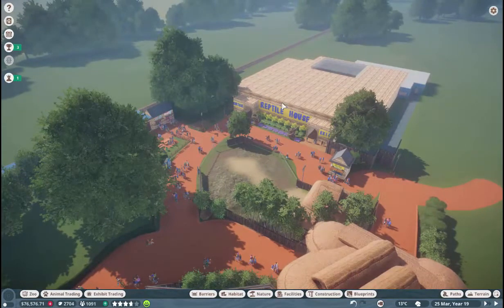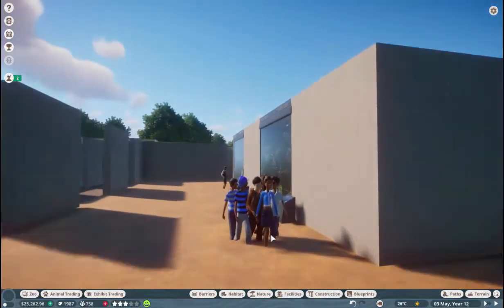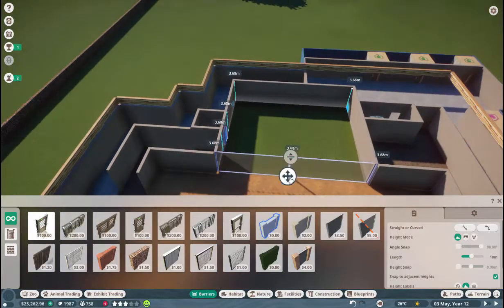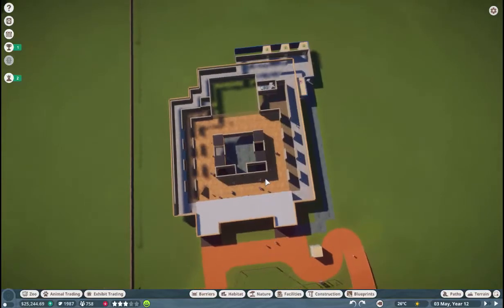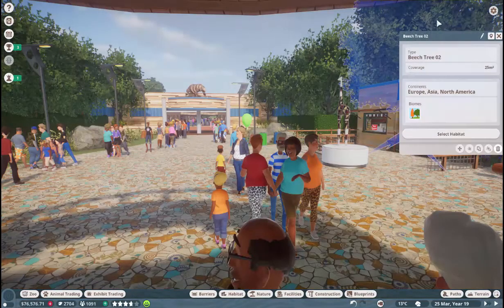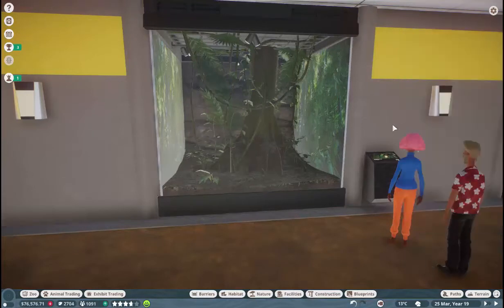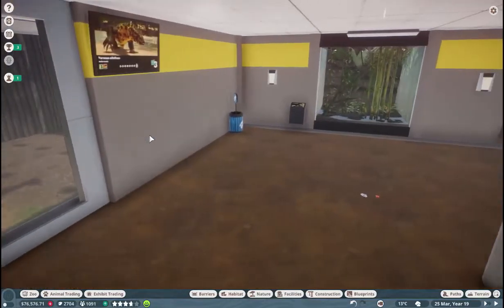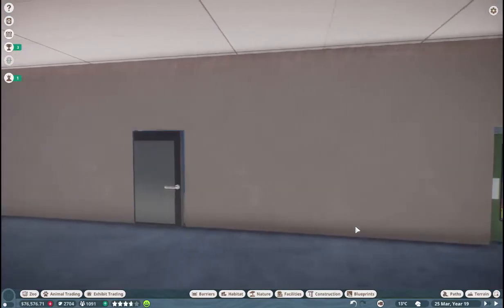Planet Zoo | Exhibit Design - Reptile House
A speed build of a 14 Exhibit and 1 Habitat Reptile House